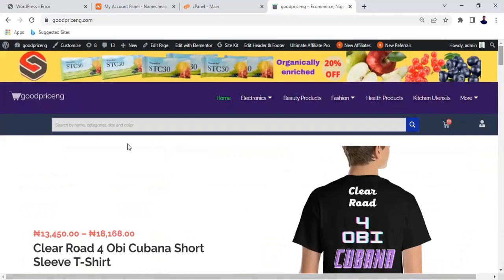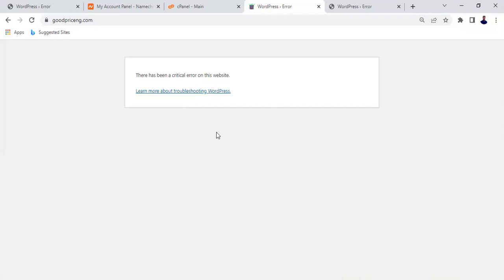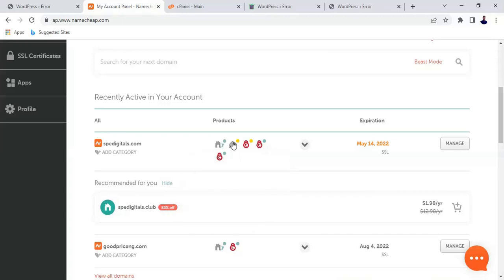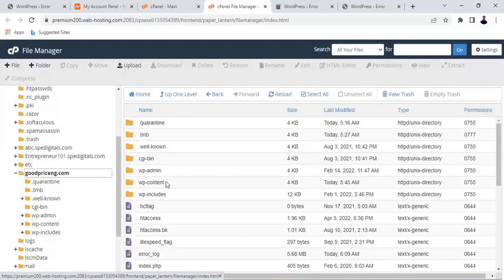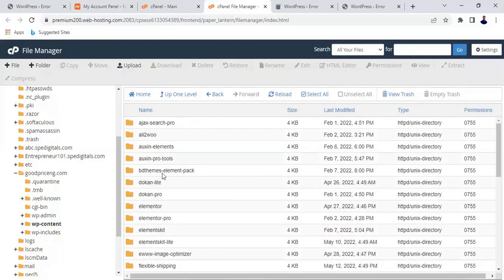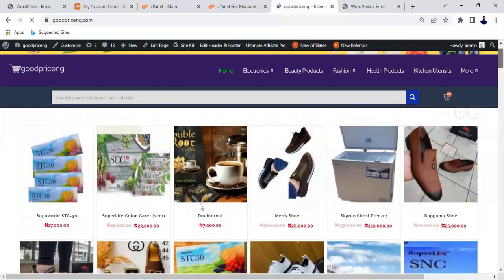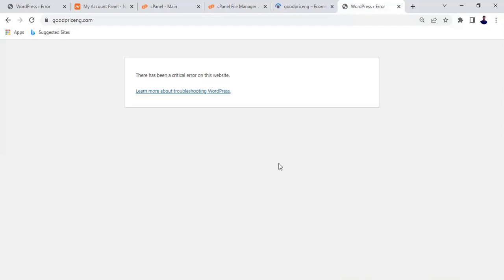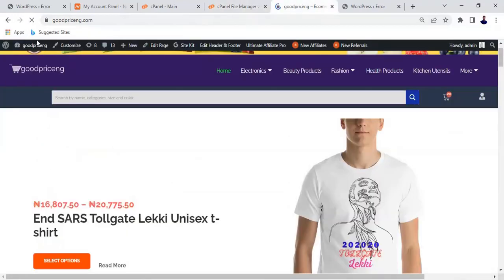There has been a critical error on this website and how to correct it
Imagine after installing a plugin and you noticed you no longer have access to your admin page and your website is no longer accessible to the public. In this tutorial, I will show you how to resolve there has been a critical error on this website without contacting your hosting company or using code whatsoever to restore your website